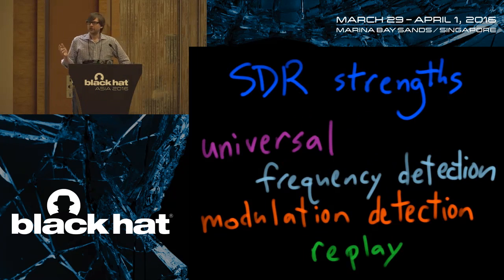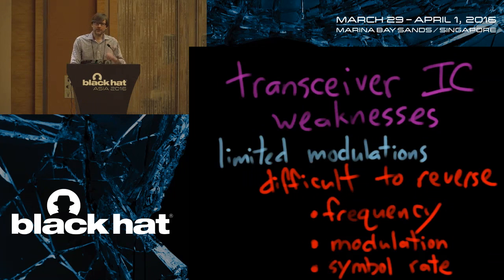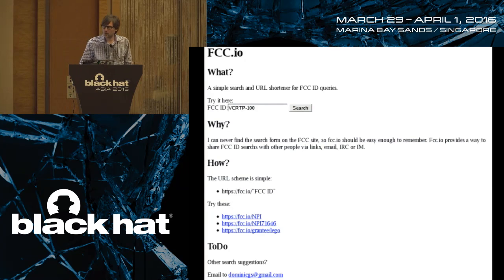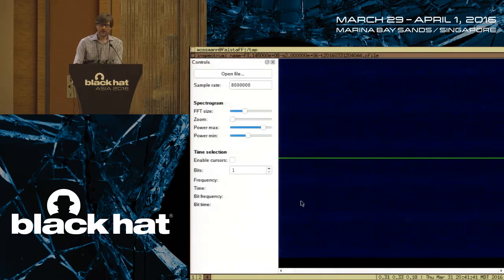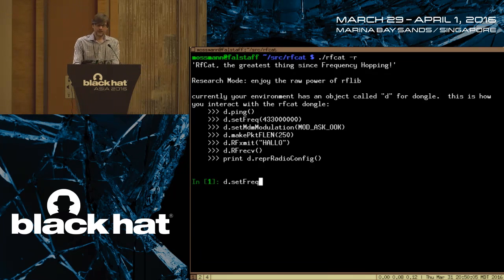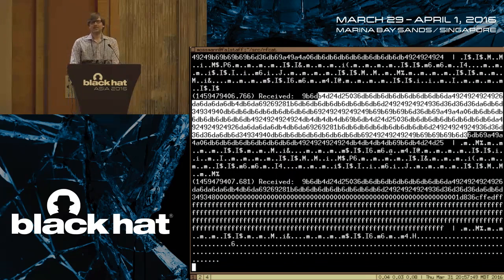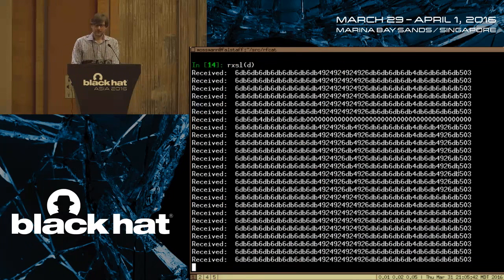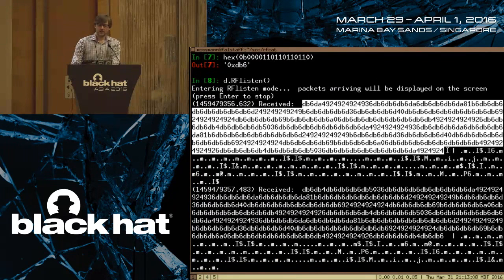Rapid Radio Reversing